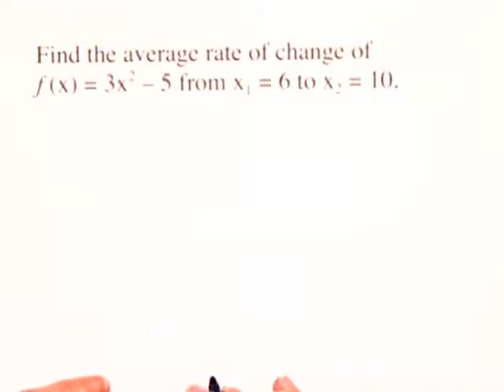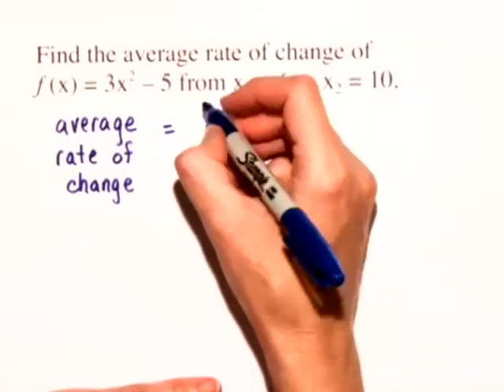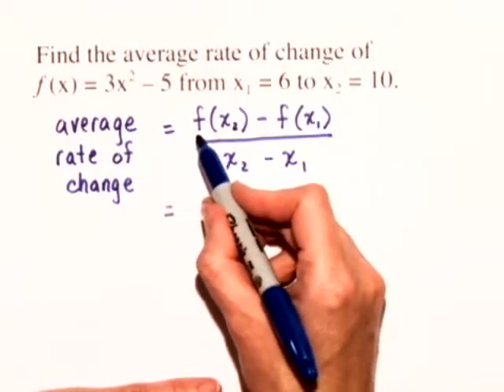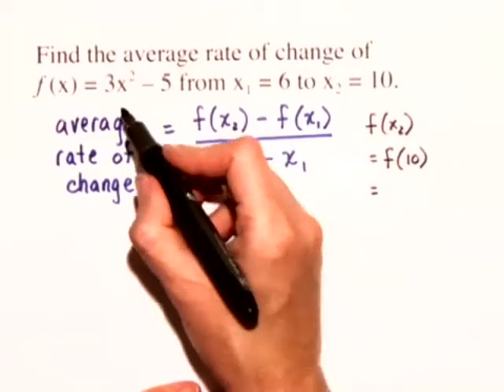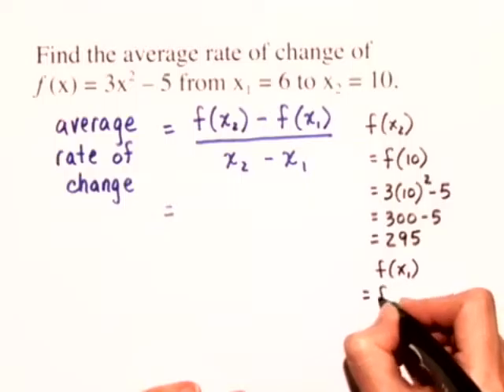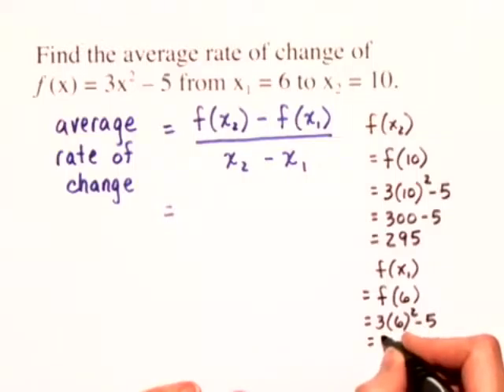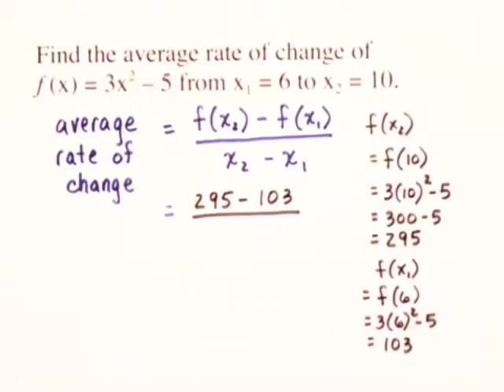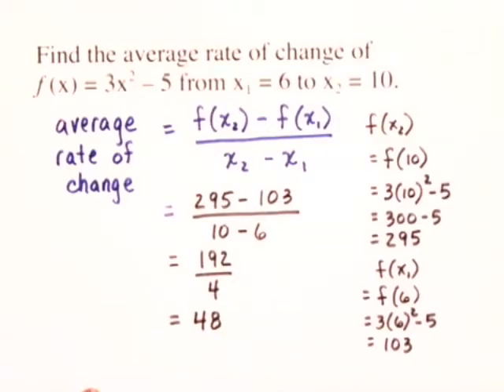Blitzer Precalc6e CTPvideo 01 29